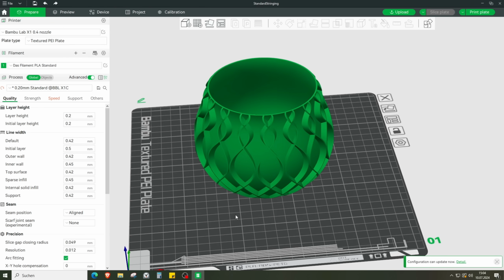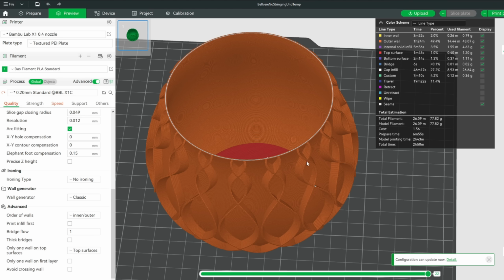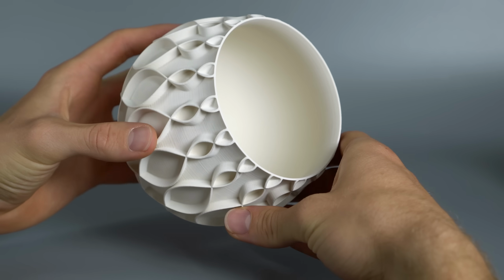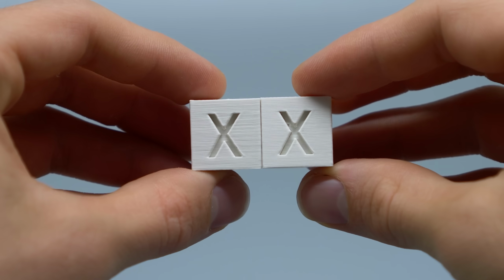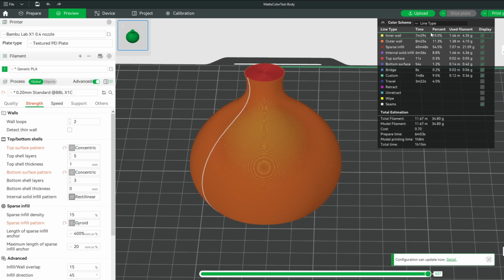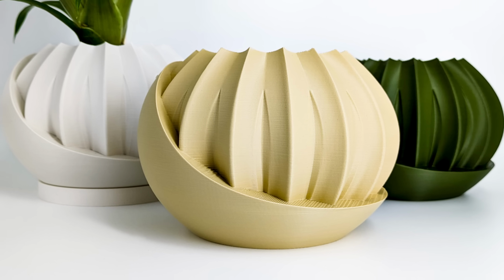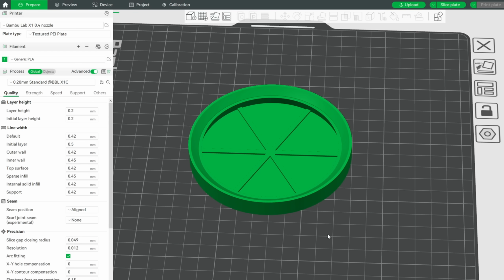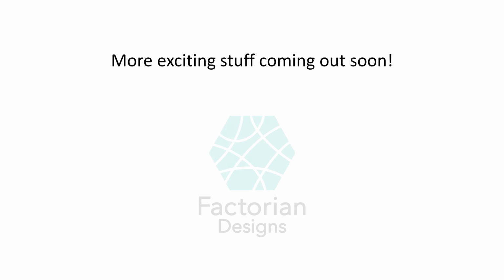5 Tricks For Incredibly Clean Prints!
Learn how to consistently get clean prints with these slicing tips in my 3D printing tutorial for Bambu Studio, Orca Slicer and Prusa Slicer. Perfect for professional production and commercial 3D printing, these tips will give your prints a clean production edge.

These tips will save you troubleshooting time and improve your understanding of different printing pitfalls.

 (Or this one if you are on a budget)

-- TIMESTAMPS --
00:00 - Intro and recommended 3D Slicers
00:21 - Analysing Bambu Studio standard settings and printing errors
01:31 - Optimize your travel moves to reduce stringing
03:00 - Reduce the visibility of you layer lines
04:17 - How to always achieve an even outer wall finish
07:04 - Choose the right patterns for your print
07:30 - Best results for printing multiple objects at a time
08:13 - Different additional influences on print quality